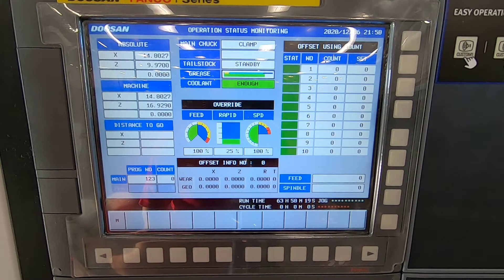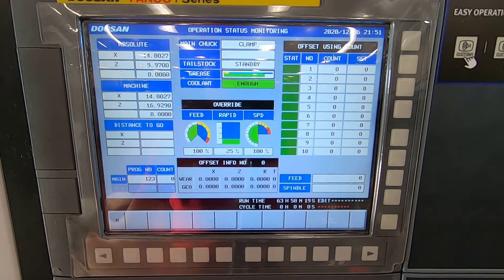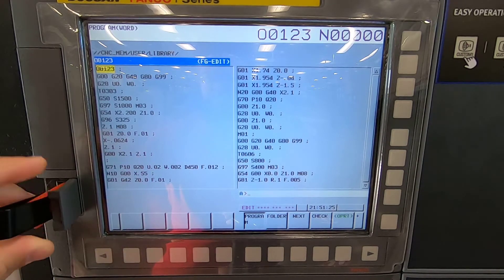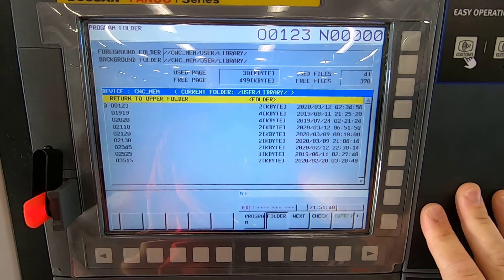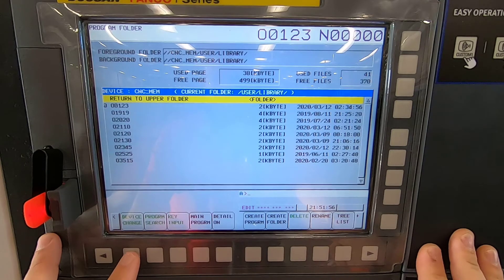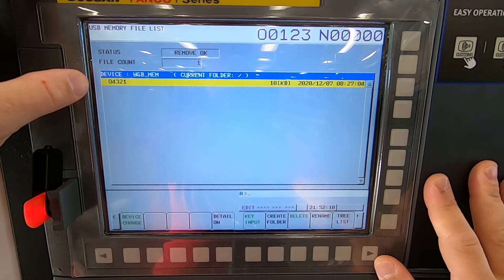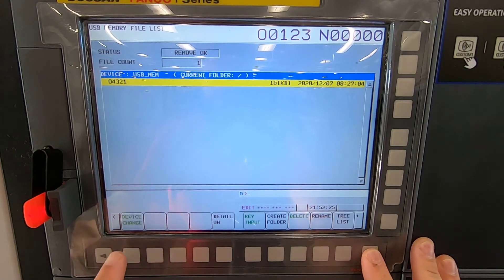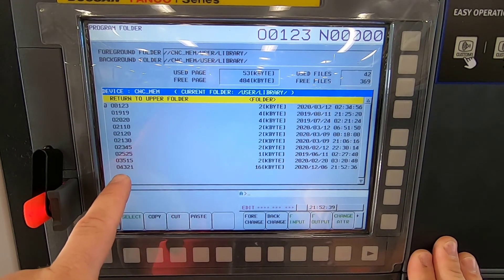Loading Programs onto Fanuc I series cnc Machine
This video will cover how to load programs onto the Doosan 2100 and Robo Drill machines